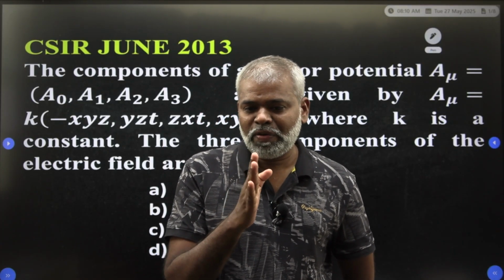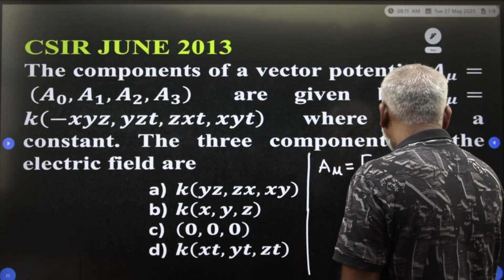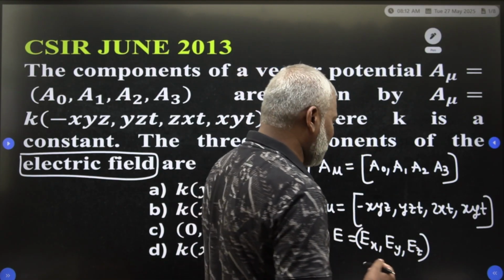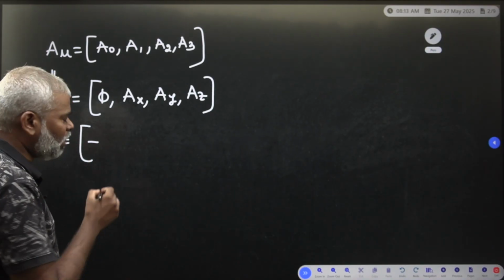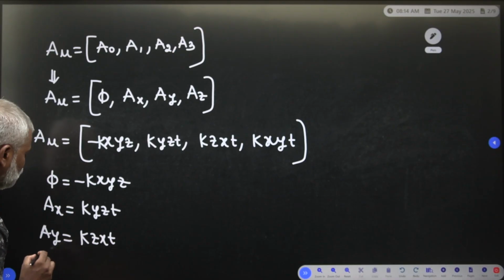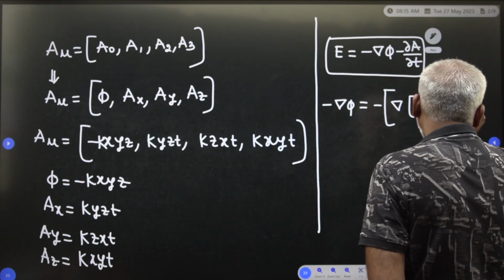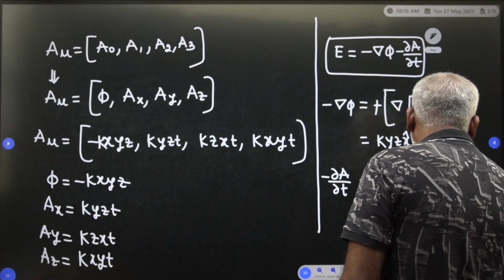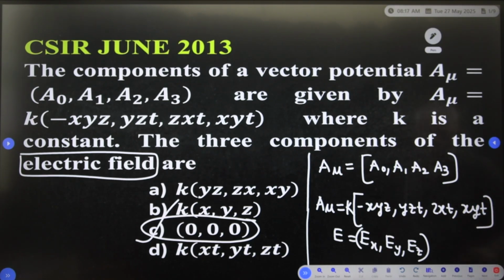39. Scalar and Vector Potentials I EMT I CSIR I JL PHYSICS I DL PHYSICS I Dr. Nagaraju Pendam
This video gives the information about scalar and vector potential from electromagnetic theory